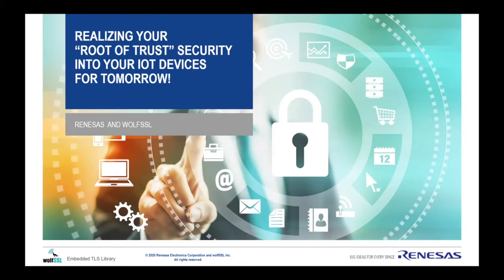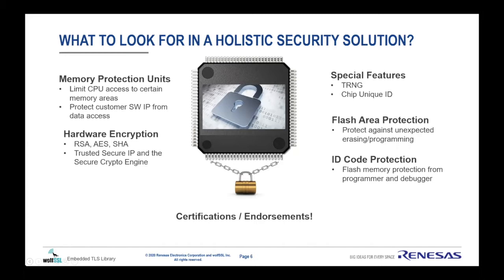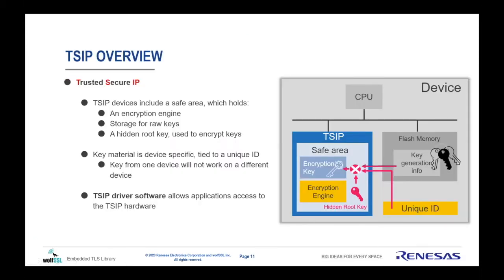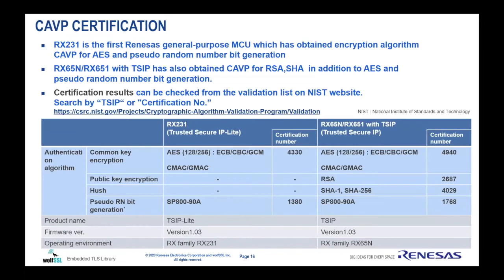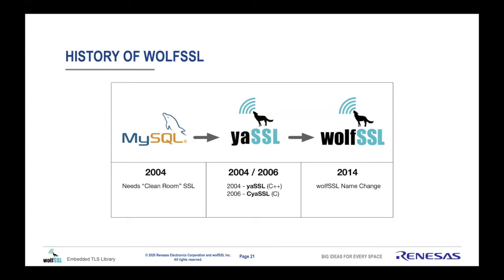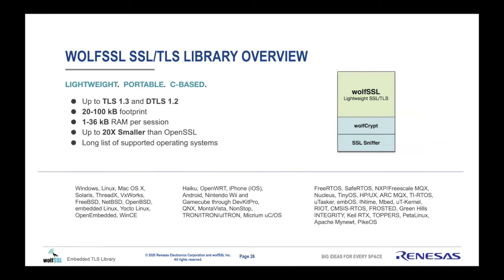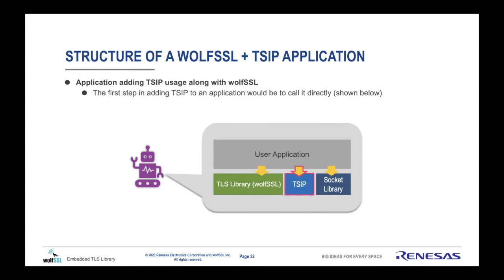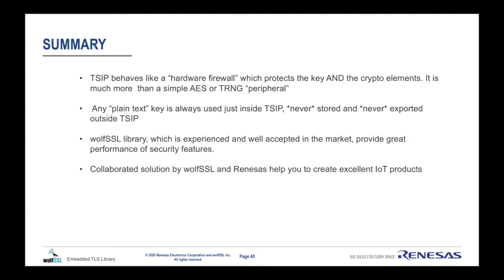Realizing your “Root of Trust” Security into your IoT devices for Tomorrow! (w/Renesas)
wolfSSL – Renesas collaborated solution provides outstanding security performance on your products

Please join this unique and latest webinar co-hosted by Renesas and wolfSSL. This session will illustrate how Renesas’s new RX products and Trusted Secure IP (TSIP) can help you implement robust security and how that align with wolfSSL, TLS 1.3 supported embedded SSL/TLS library. In this session, we also show the most recent benchmarking data of wolfSSL comparing that as software implementation versus that is with TSIP hardware acceleration.

Contents：
1. Introducing Renesas RX MCU with dedicated security hardware ‘Trusted Secure IP’ features - By Renesas
2. Experiencing the outstanding security performance of RX MCU with wolfSSL’s SSL/TLS security - By wolfSSL